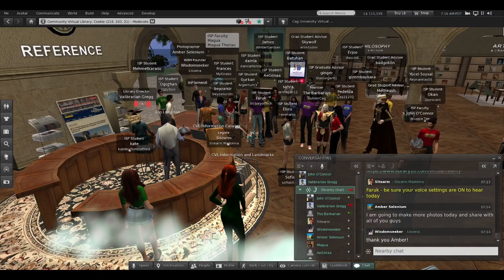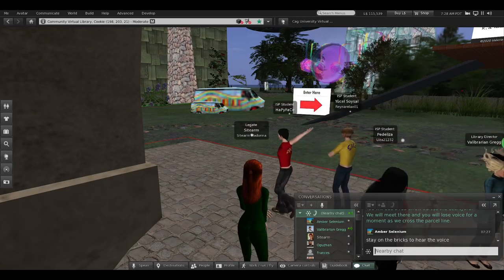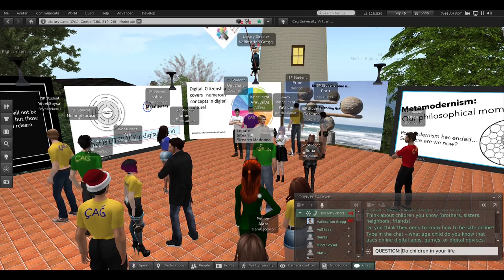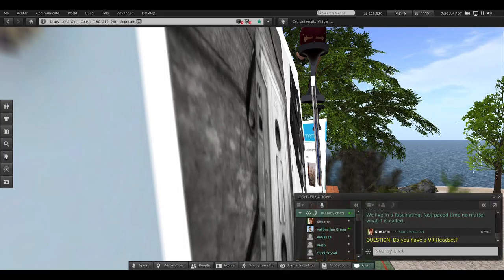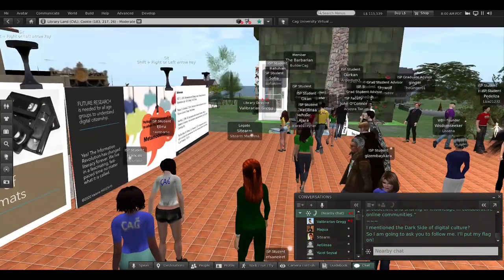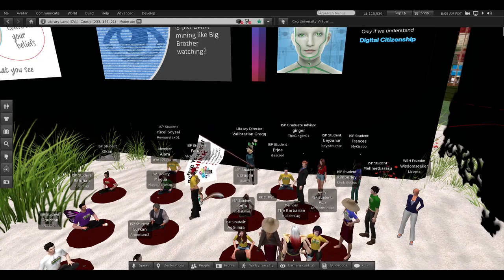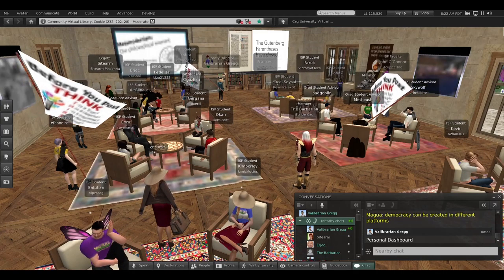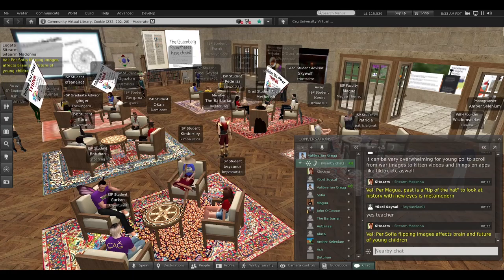Metaliteracy and Digital Citizenship in the Metaverse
A session for students in Ireland and Turkey presented at the Community Virtual Library which featured Valerie Hill's book on Metamodernism and Changing Literacy.